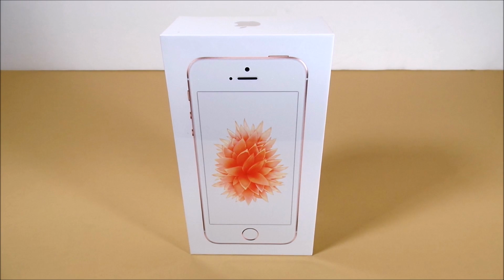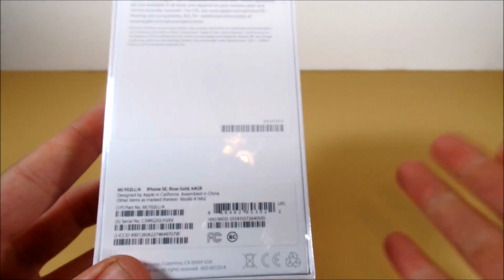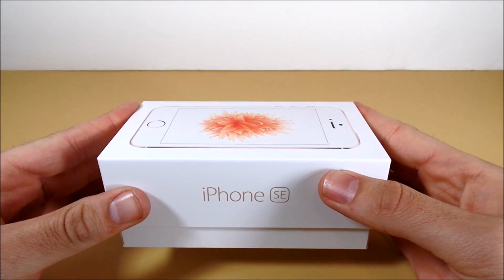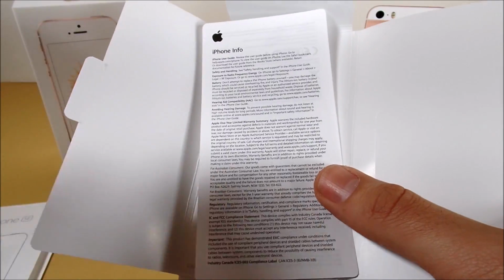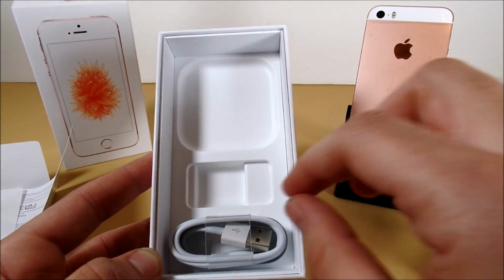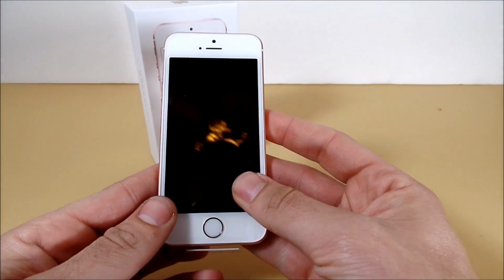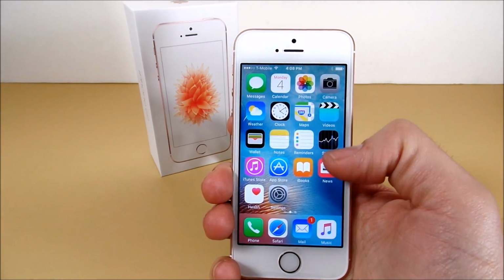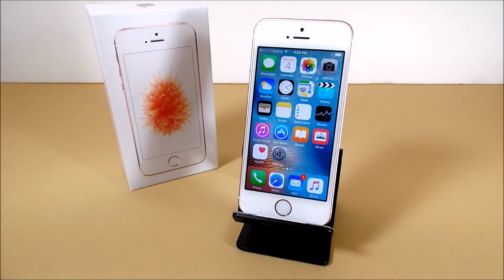iPhone SE Unboxing!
Unboxing and First Impressions of Apple iPhone SE. In this video we will Unbox the Apple iPhone SE and give you my first impressions and talk about all the videos to come, any suggestions, comments, questions, thoughts, concerns, drop them below, and enjoy :P

Apple iPhone SE Rose Gold
Apple iPhone SE Space Grey
Apple iPhone SE Silver
Apple iPhone SE Gold

My YouTube Production Gear:

Sandisk Class 10 64GB XC 80 MB/S
Sandisk Class 10 64GB Micro SD Card
Sony MDRXB450AP Extra Bass
Corel VideoStudio Ultimate X7